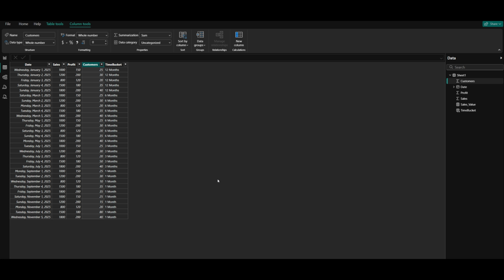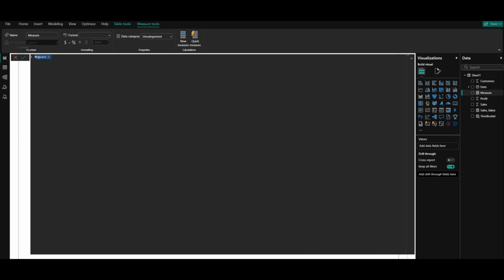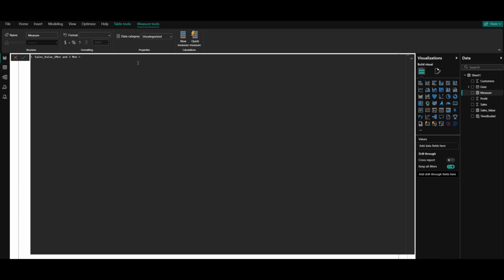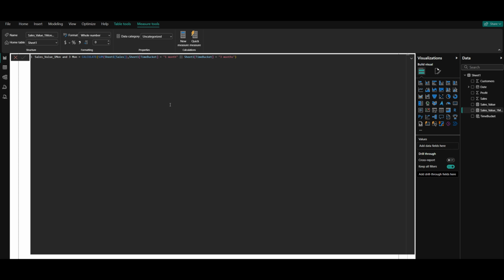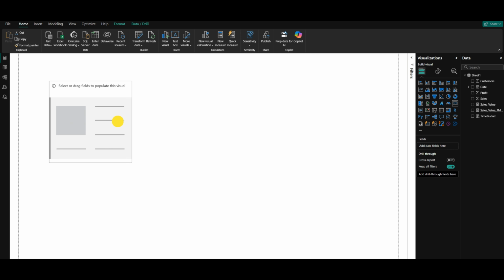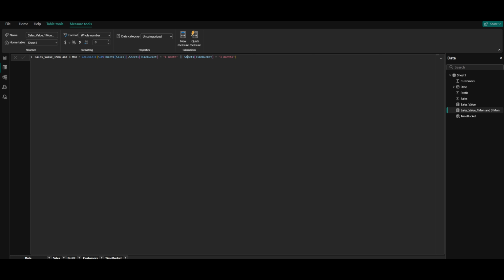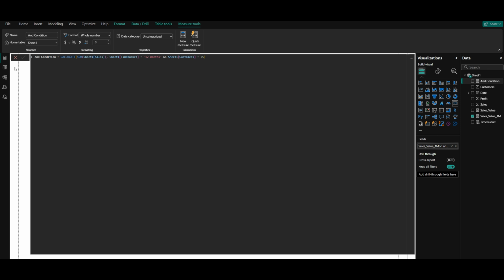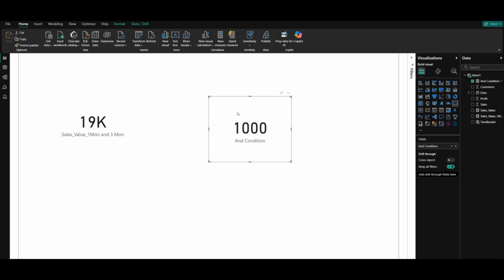Power BI for Beginners: How to Use AND & OR Conditions in DAX | Step-by-Step Guide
Learn how to use AND and OR conditions in Power BI for your calculations and filters. This beginner-friendly tutorial will show you step-by-step how to apply logical operators in DAX using practical examples. Whether you’re creating calculated columns or measures, this guide will help you understand the difference between && (AND) and || (OR), so you can build smarter and more flexible reports.

📌 What you’ll learn:

How AND & OR conditions work in Power BI DAX
The difference between && and || operators
Writing conditions in FILTER function

Perfect for those new to Power BI who want to strengthen their DAX skills!